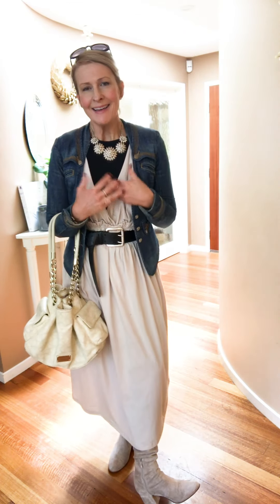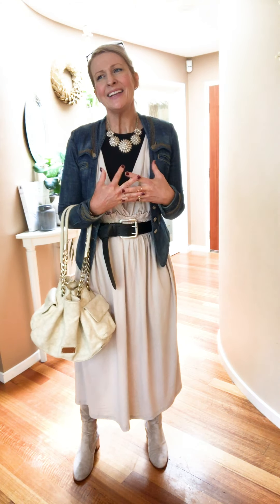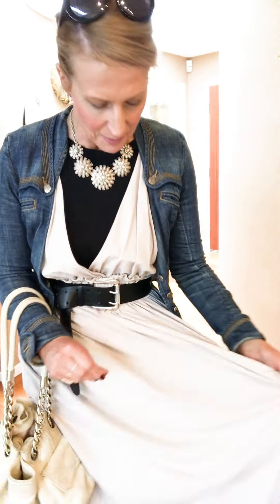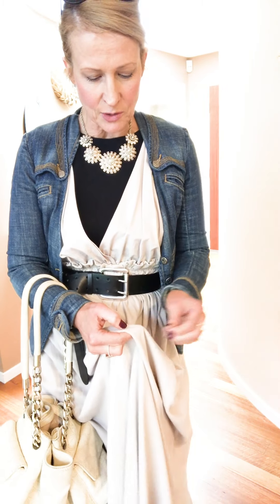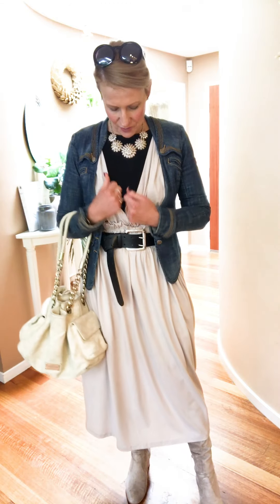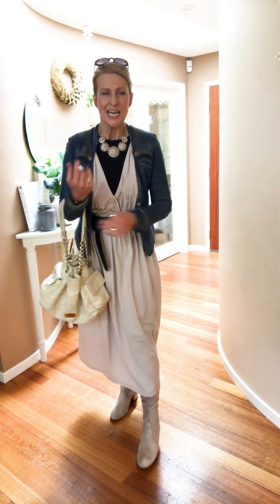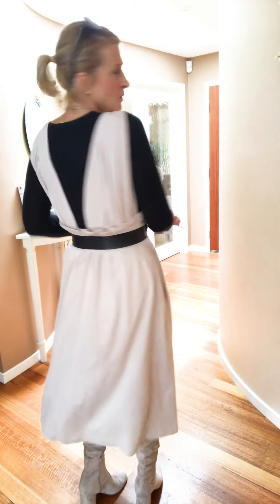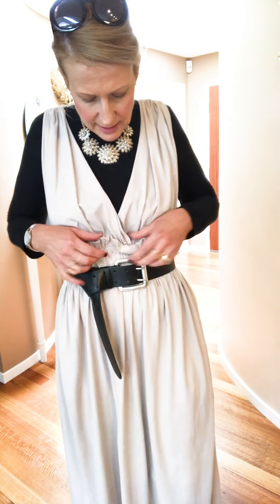OOTD—ZARA GRECIAN-STYLE DRESS STYLE-UP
When you see the most gorgeous dress and simply must try it—and worry worry worry that there’s no way you’ll be able to pull it off… have always loved a challenge.

OUTFIT 1
Zara Grecian-style dress
Pretty Little Thing black l/s top
Zara belt
Jo Mercer belt
Kenneth Cole necklace
Oroton vintage bag
Sass and Bide denim jacket

OUTFIT 2
Karen Millen stretch denim jacket
Portmans_ scarf
Zara bag
Lovisa hoops
HM stacked bronze trainers
BigW necklaces
Zara diamanté brooch

OUTFIT 3
H&M Oui Merci tee
H&M crossbody rattan bag
Kmart white sandals
Karen Millen denim jacket

OUTFIT 4
H&M lace cami
J Crew necklace
SeedHeritage shell clutch
Colette gold cuff
TopShop faux fur vest
Shein necklace and heels

OUTFIT 5
Aurelio Costarella silk ruffle bolero
Nine West silver shimmer heels
Zara diamante earrings
Shein silver belt
Seed silver clutch

OUTFIT 6
H&M pale blue blazer
Portmans pink lurex polo neck
J Crew necklace
Vintage belt
Chloé bag
CountryRoad boots